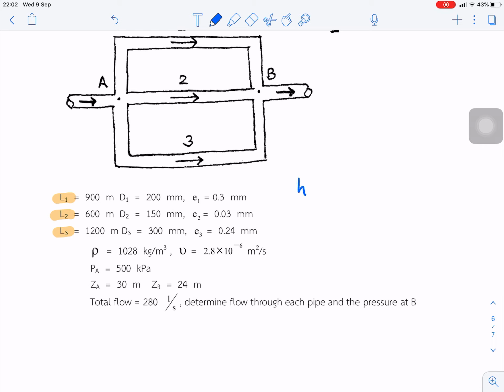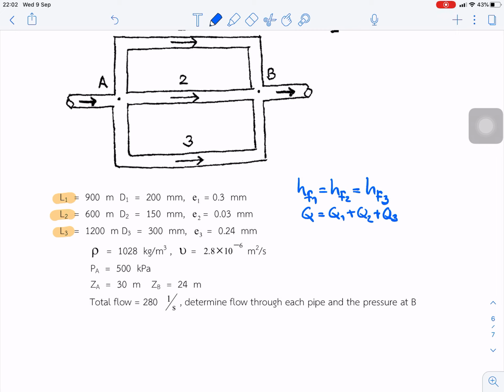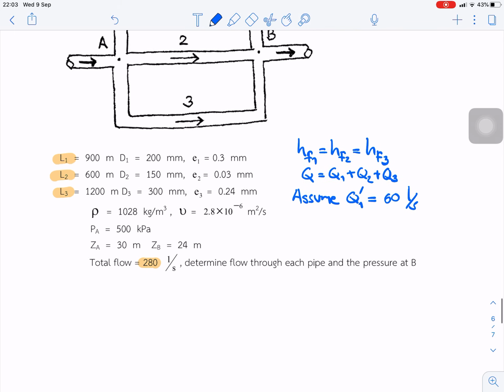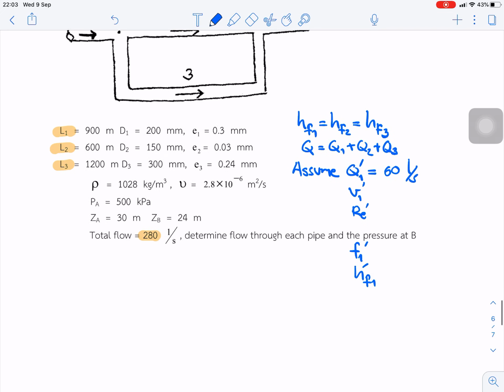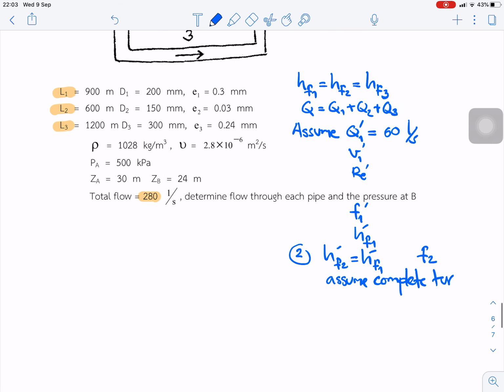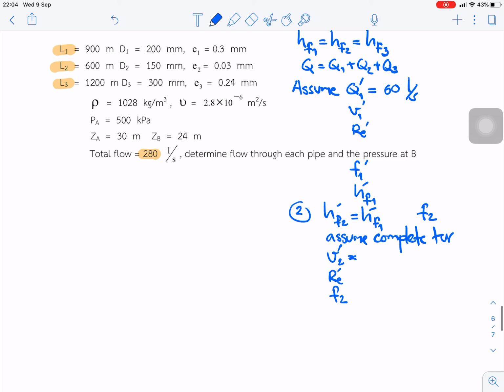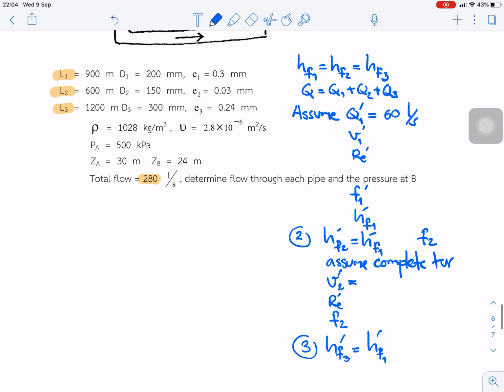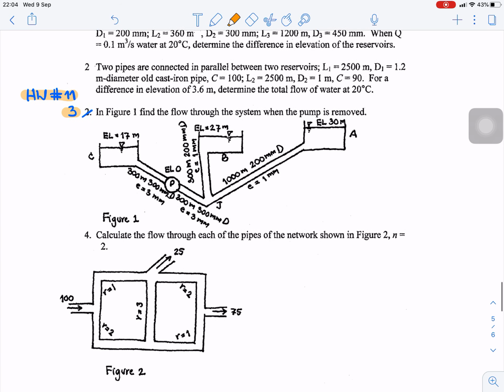Lect. 12-5 Hydraulic Eng.